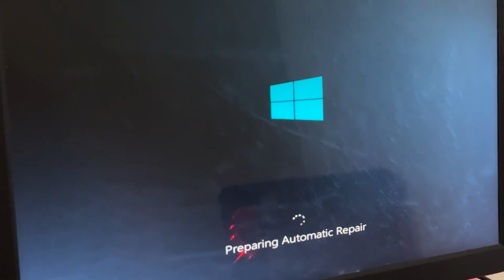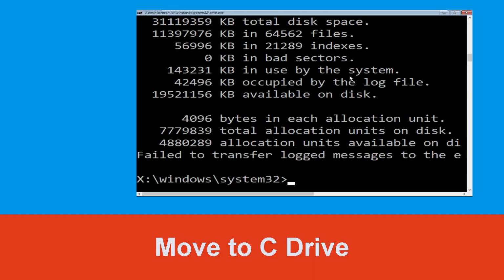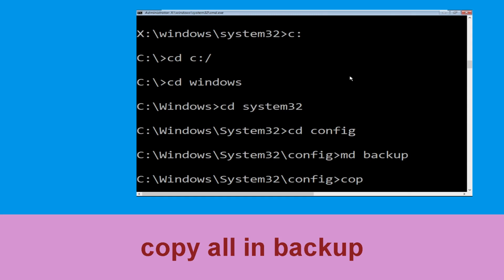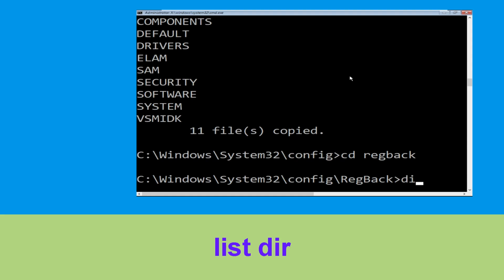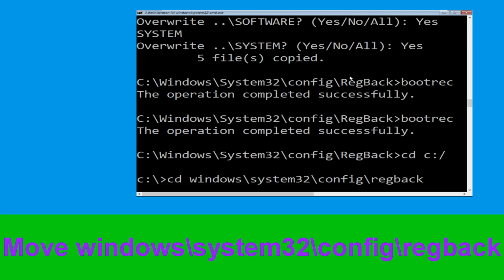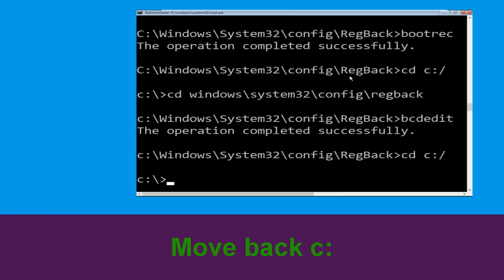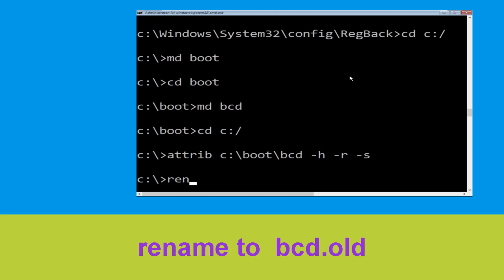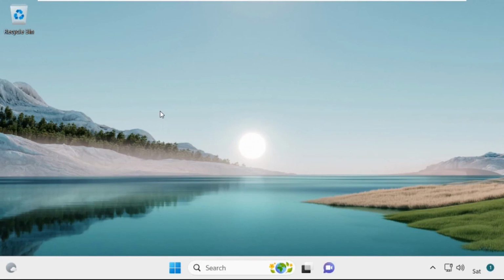0x00000060 PROCESS_INITIALIZATION_FAILED Windows 10 Blue Screen Error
0x00000060 PROCESS_INITIALIZATION_FAILED Windows 10 Blue Screen Error

• IRQL_NOT_LESS_OR_EQUAL Error
• BAD_POOL_CALLER Error
0x00000060 PROCESS_INITIALIZATION_FAILED Windows 10 Blue Screen Error